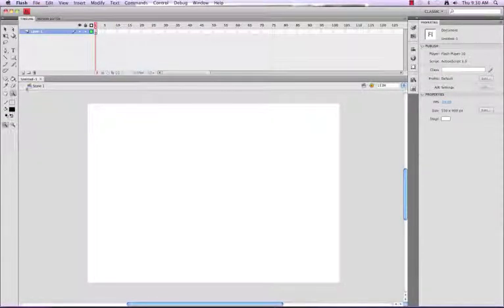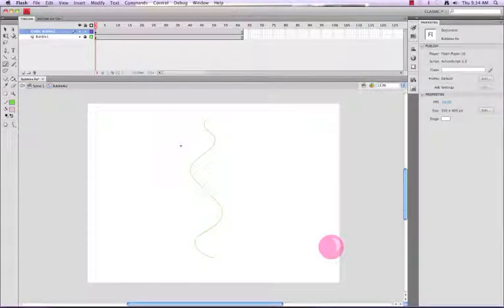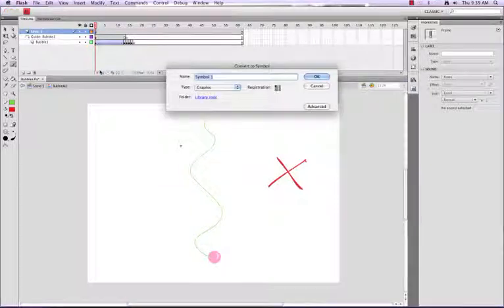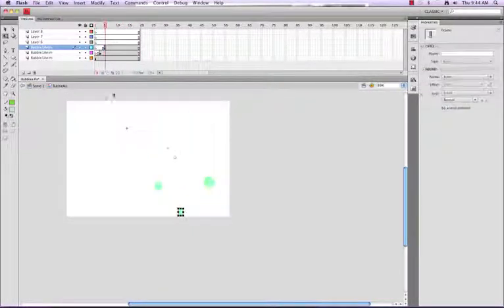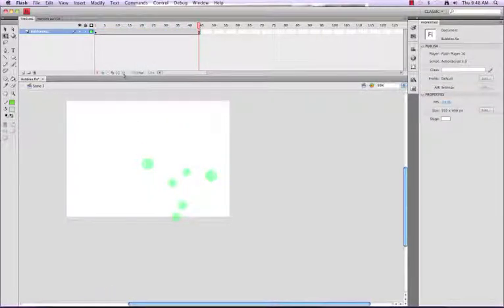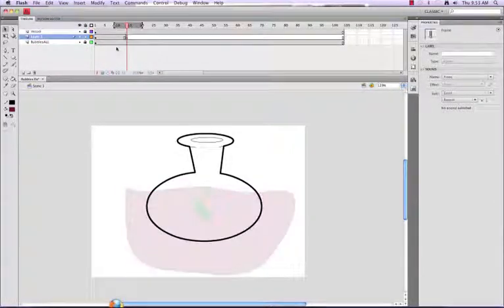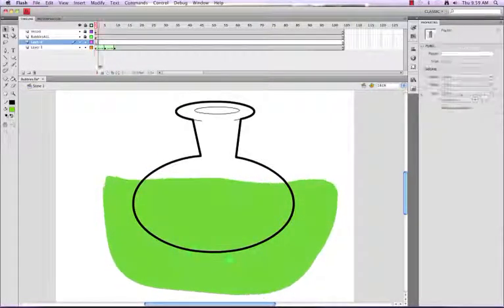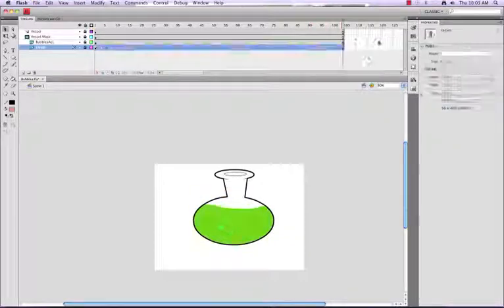BubblesTutorial.mov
How to make some quick bubbles for Flash Class ;)